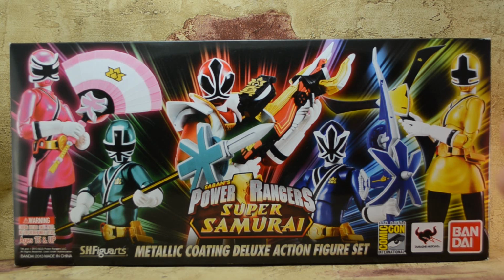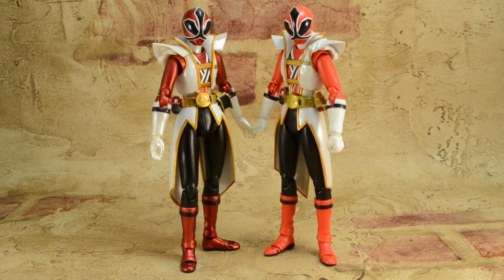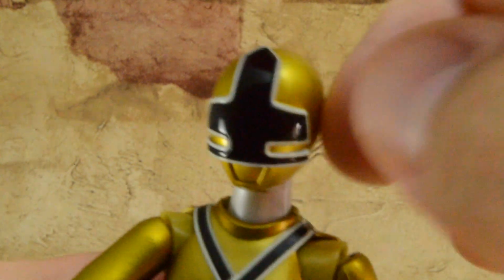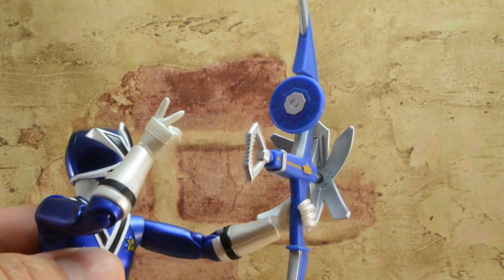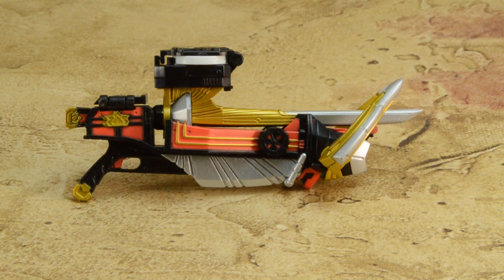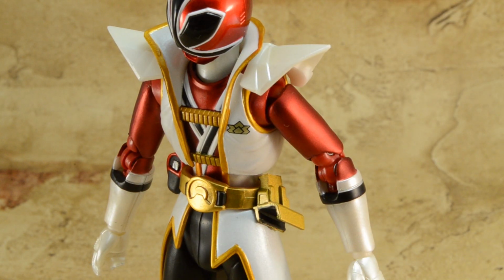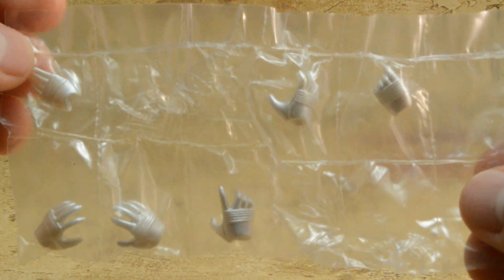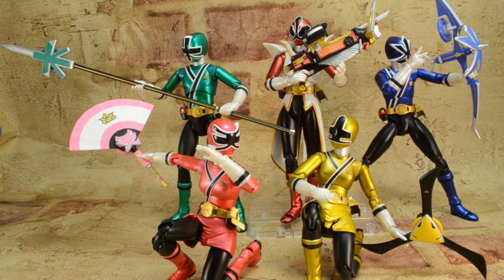Power Rangers Super Samurai Metallic S.H. Figuarts Set - CollectionDX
Review of the Power Rangers Super Samurai S.H. Figuarts Set, which was a San Diego Comic Con Exclusive.

This item was provided to us by Bluefin Distribution and is available at retailers that carry Bluefin products, such as BigBadToyStore.com.